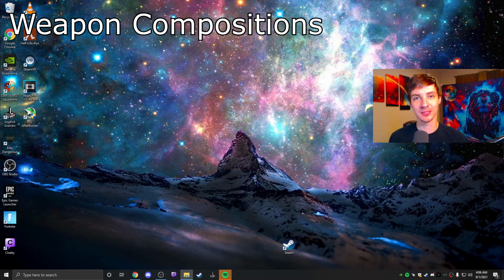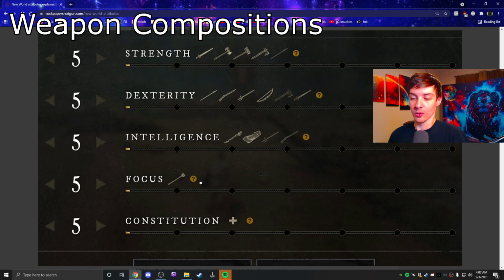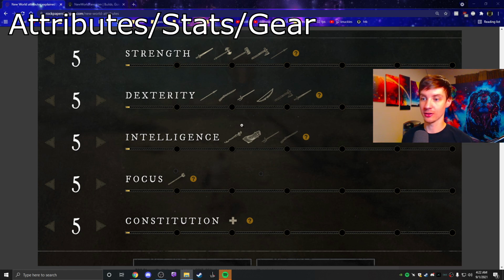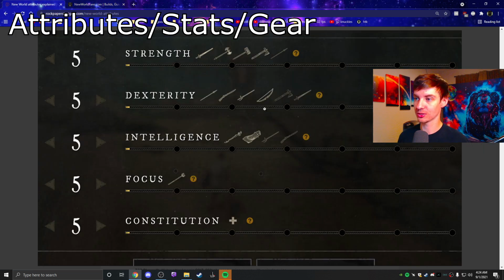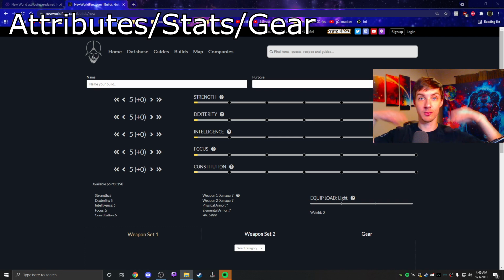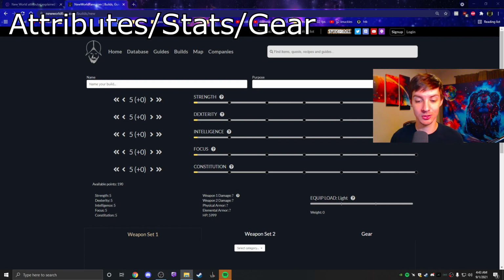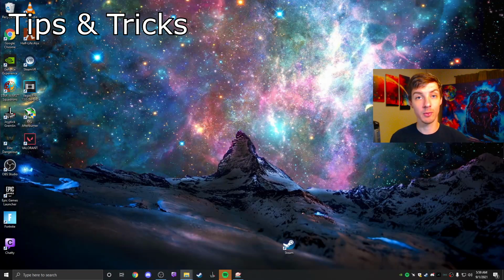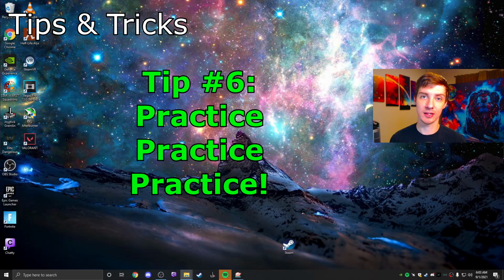Get Ready for New World PvP (beginners guide)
A guide to Prepare you for New World PvP. Beta starts on september 9th, game launches on the 28th!
Beginners should watch the whole thing! Experienced players will probably know most of this already.

0:00 Intro
0:29 Weapon Compositions
3:24 Attributes/Stats/Gear
8:21 Tips & Tricks
12:16 Outro